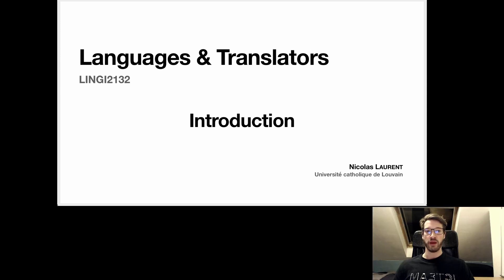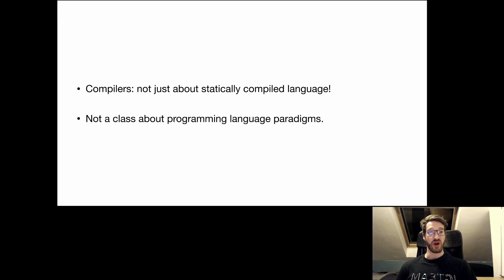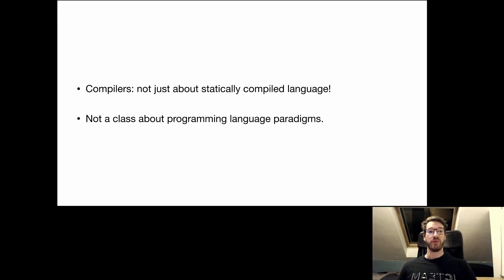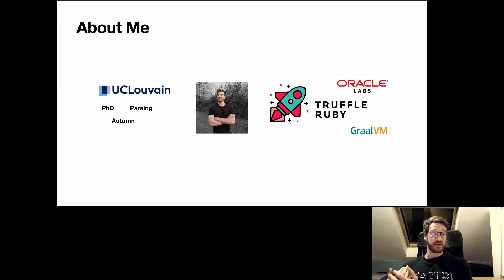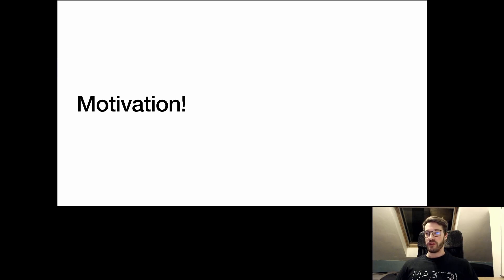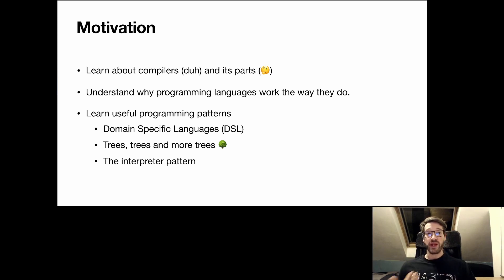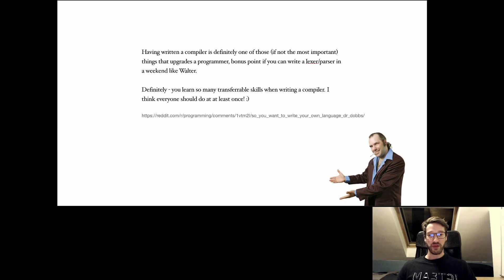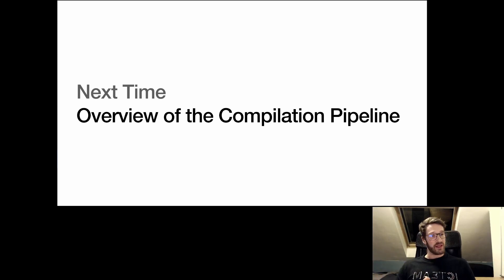1. Languages & Translators: Introduction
In this video I introduce the class, and try to answer the all-important question: why should you even care?